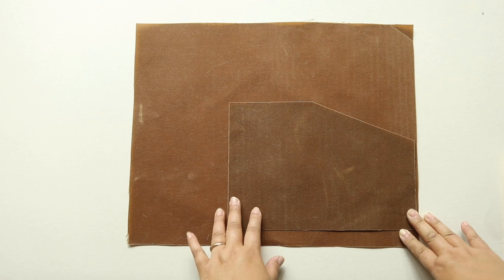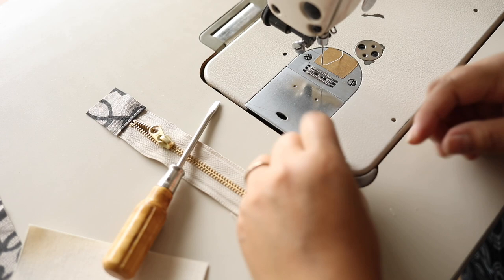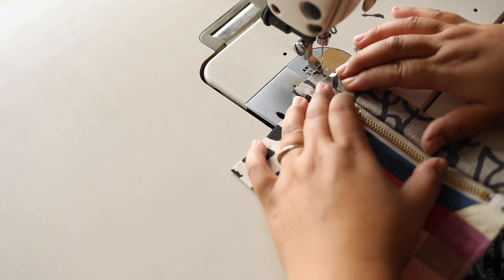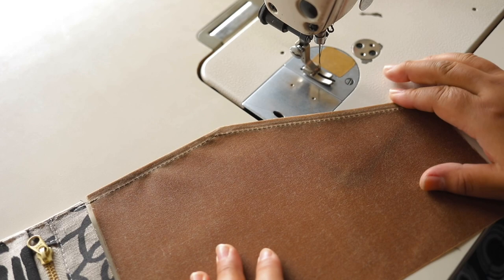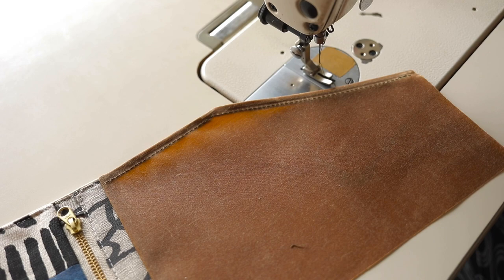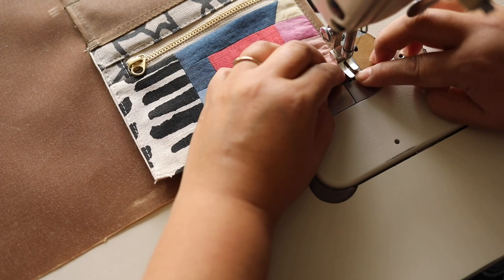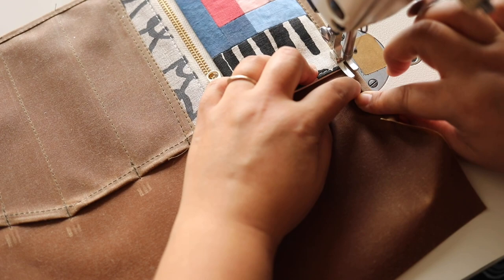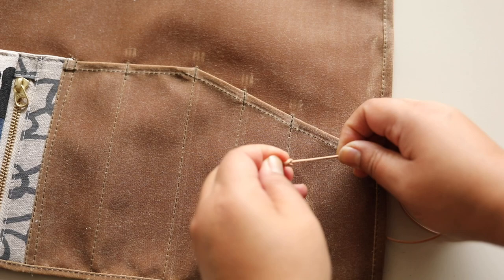SEWING A TOOL ROLL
This video tutorial shows you step by step on how to sew a tool roll

if you have a question please leave it below and I'll do my best to help

00:00:00 - Welcome
00:01:34 - about the fabric you need
00:06:24 - sewing the zipper
00:07:52 - adding lining to the pouch/pocket
00:09:40 - sewing rolled hem on pocket slot area
00:10:30 - sewing pocket slot to the zipper pouch section
00:12:03 - marking slots with a ruler and hera marker
00:14:36 - sewing the pocket slot area to the body of the tool roll
00:19:05 - sewing the rolled hem around the edge of the tool roll
00:20:12 - attaching grommet
00:20:40 - tying the leather cord
00:20:41 - final thoughts